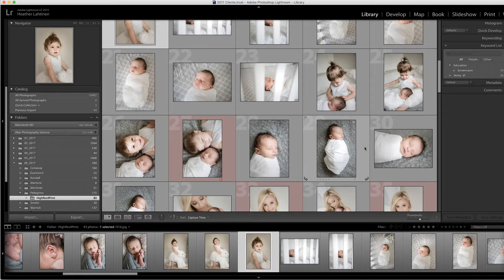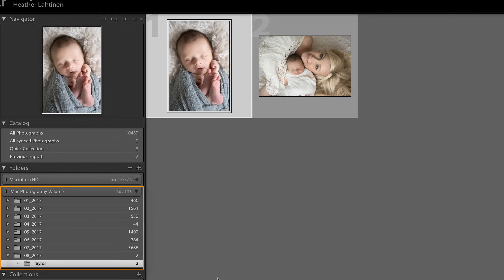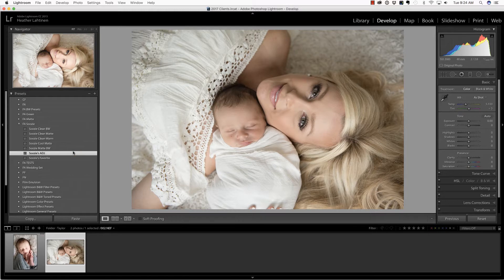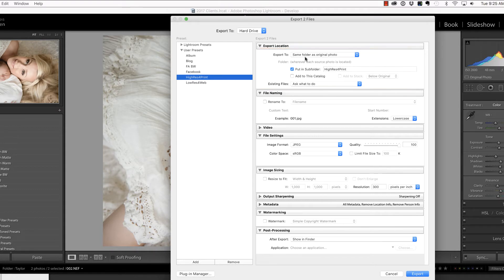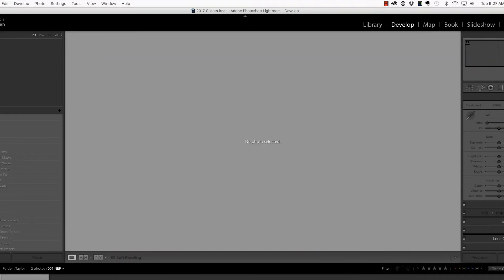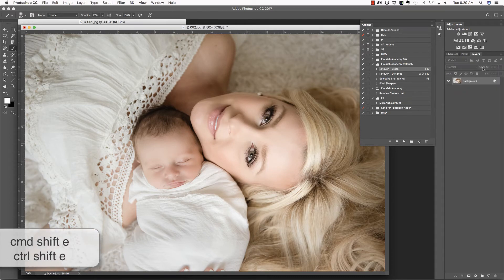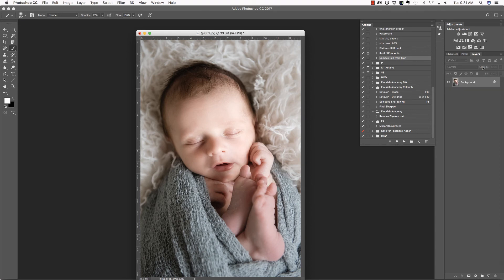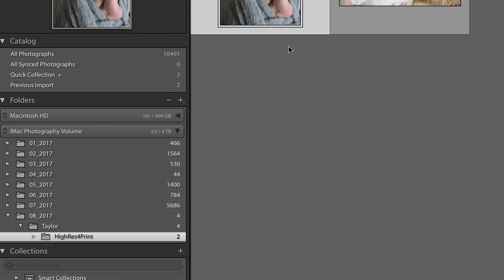The Best Lightroom + Photoshop Workflow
In this video, I share my approach to the Lightroom + Photoshop post processing workflow.